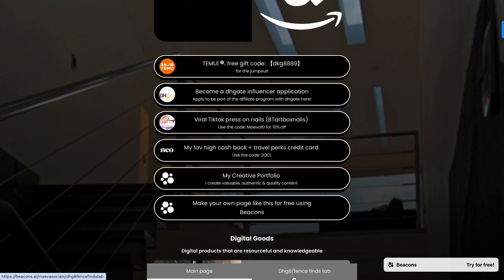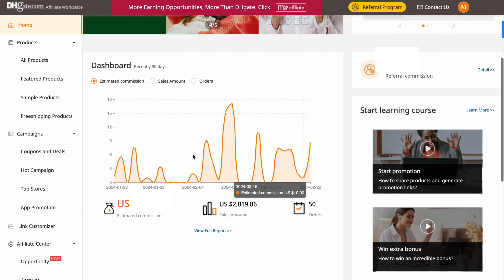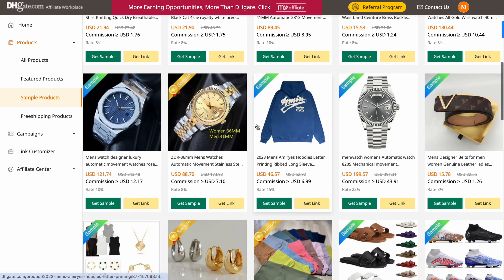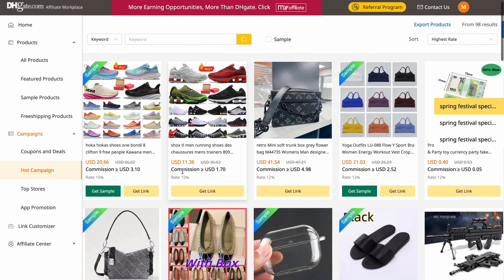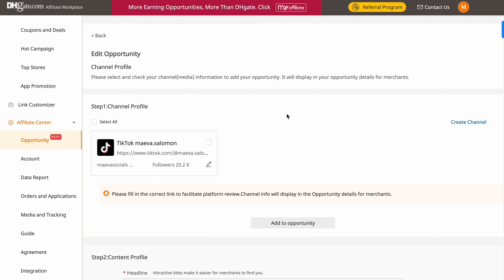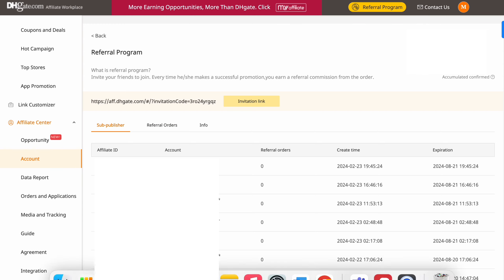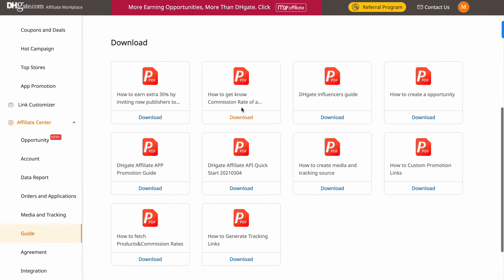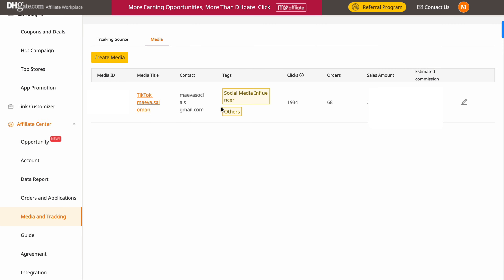MAKE $1000+ AS A DHGATE INFLUENCER... AFFILIATE MARKETING 2024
Hey besties! 👯‍♀️ Wanna know how I turned my online shopping obsession into a money-making machine? 💸 I'm spilling all the tea on becoming a DHgate influencer! From scoring free luxury product dupes to making cash while chilling in your bed, this video is your ultimate guide. This easy side hustle that you can start with $0 today.

Music in the video: is by KHNoCopyrightMusic

VIDEO CHAPTERS
0:33 How to start and become a dhgate affiliate
7:33 How to apply to get free dh gate / luxury products
8:10 Dh gate manager tips
8:50 How I got a manager
9:22 How to find dh gate products to promote
9:53 Content creator tools
10:50 Making your social media brand friendly
11:45 How to be consistent on social media